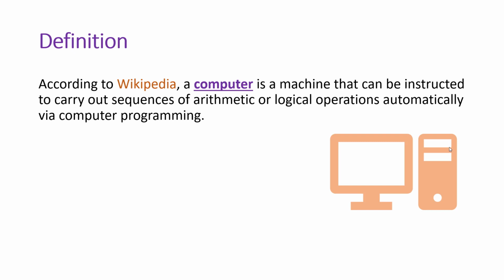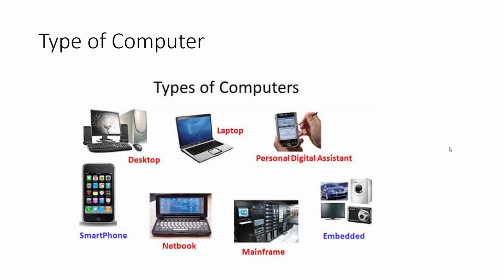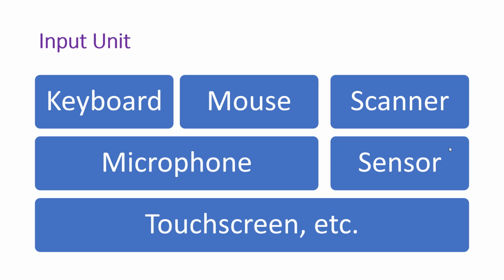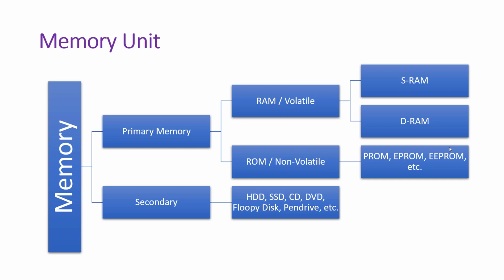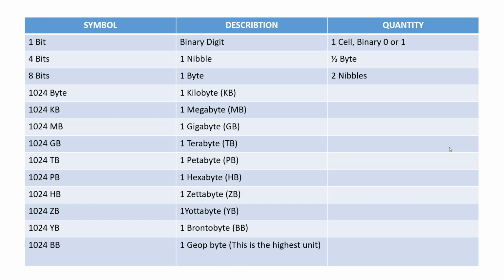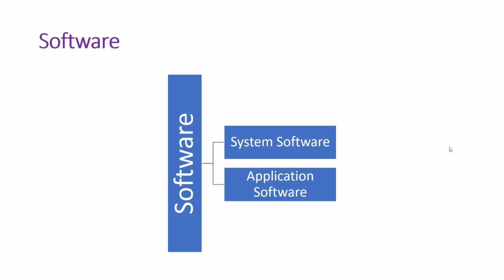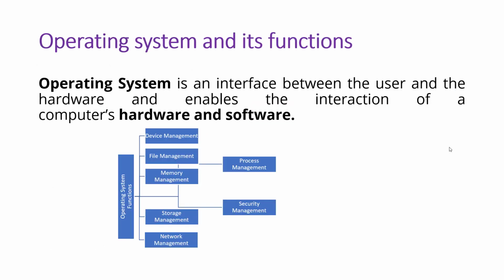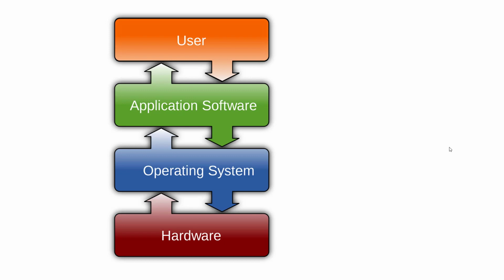Computer Hardware and Software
You will learn what is Computer, Hardware and Software.